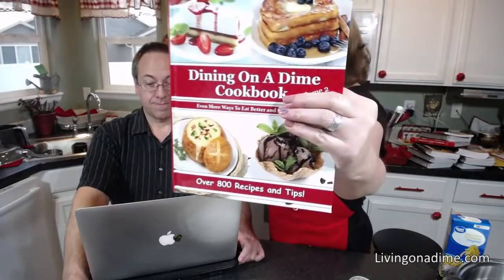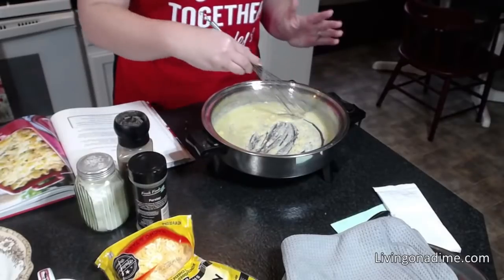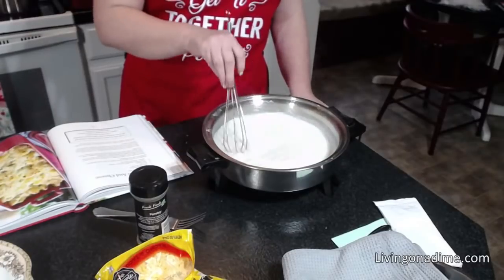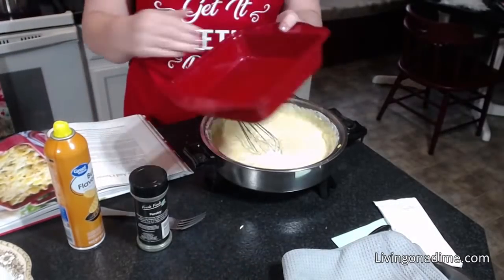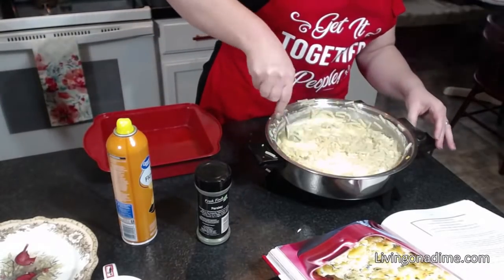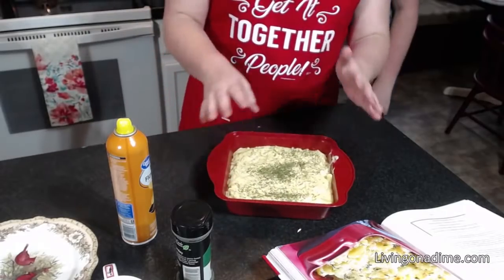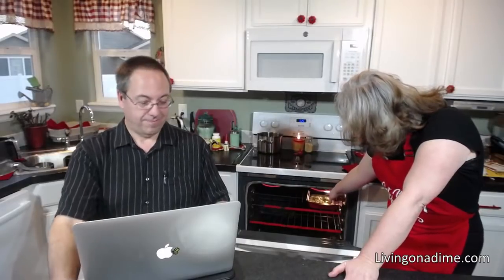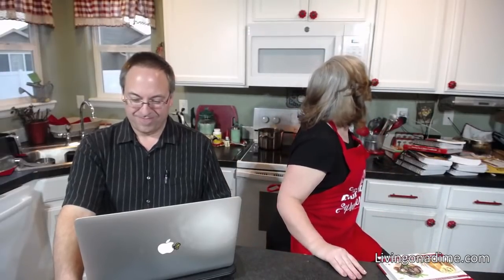How To Make Baked Macaroni And Cheese - The BEST Baked Macaroni And Cheese Recipe!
You may know how to make macaroni and cheese, but you can amp up the flavor a lot by baking it in the oven! This easy baked macaroni and cheese recipe makes an amazing taste like the gourmet baked macaroni and cheese at your favorite restaurant for just a fraction of the price! It is super delicious and will please your entire family!

Our 2 Day Sale started today and will run through Friday, 1/15/21.

We will be giving away 5 books on tonight's Live show!

The BEST Baked Macaroni And Cheese Recipe!

For more easy and delicious pasta recipes, check out 10 Pasta Recipes Your Family Will Love

Find all of our books including our Dining On A Dime Cookbooks Vol.1 and Vol.2